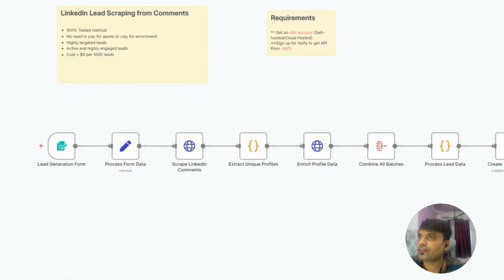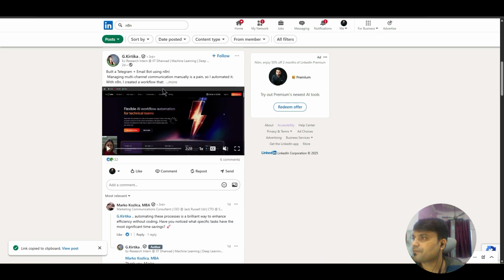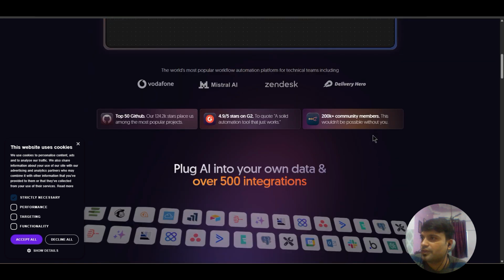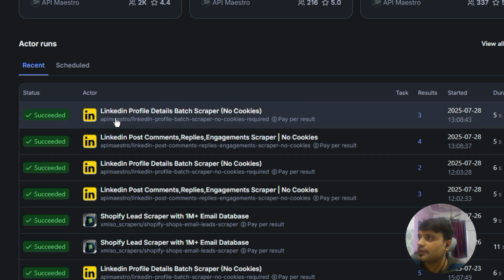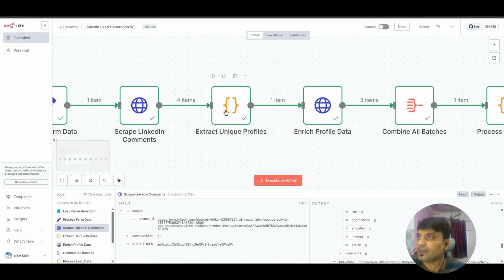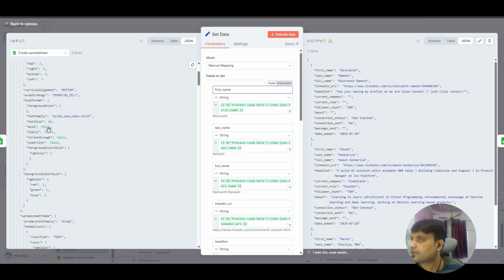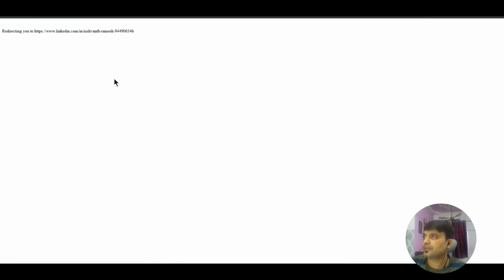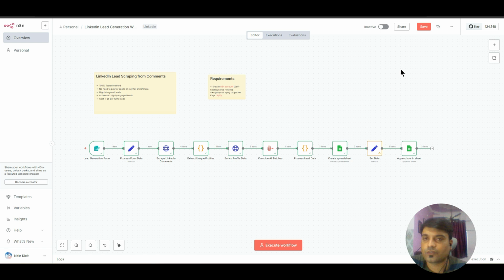Scrape Unlimited Leads From LinkedIn with n8n Using This Method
💡 Want to generate leads for your business from LinkedIn? You're in the right place!

In this video, I’ll give you complete walkthrough of this workflow that I build on n8n - a nocode automation tool. I've explained each step one by one, so make sure to watch till the end.

🔹 Covered in this video:
✅ Benefits of this method
✅ Requirements for this setup
✅ Demo of the n8n workflow
✅ Cost Comparison with Apollo

Timestamps:
0:00 - Introduction
0:48 - Demo of workflow
3:05 - Requirements
5:05 - Dive deeper in the workflow
9:20 - Price comparison with Apollo